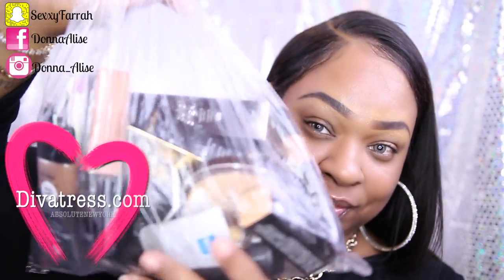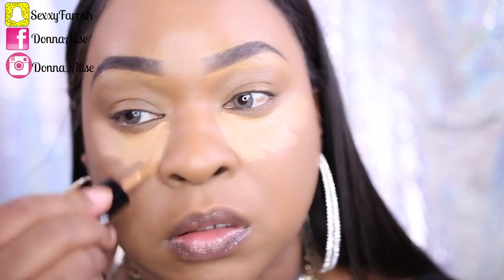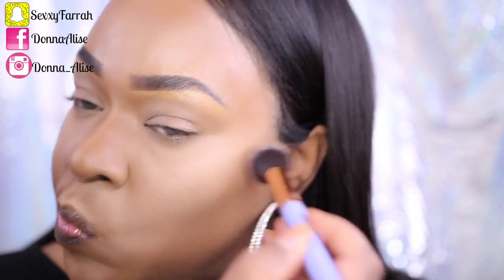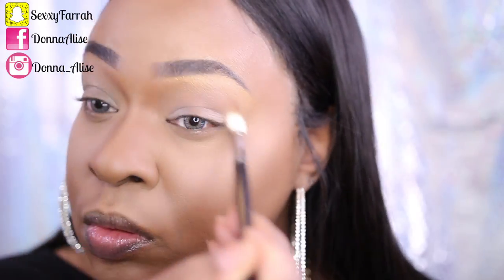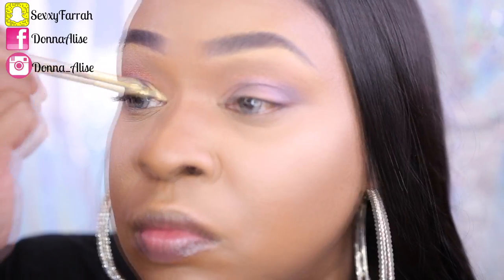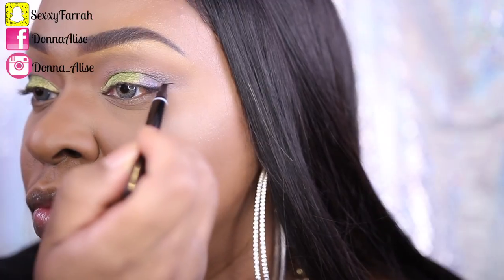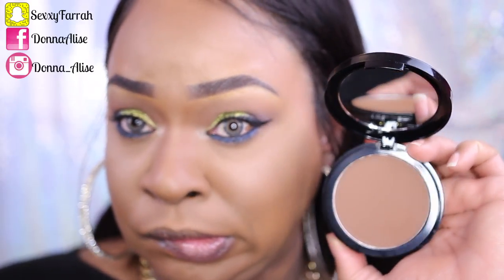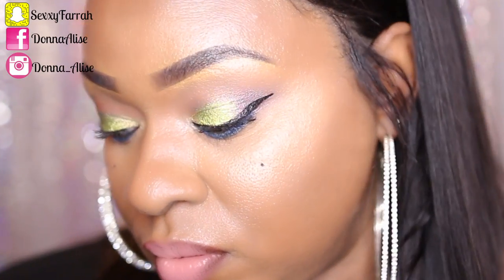$AFFORDABLE$ ONE BRAND TUTORIAL FT. ABSOLUTE NEWYORK ~ Divatress.com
Hey Divas! You all have been asking me to do more makeup tutorials so here you go! =)